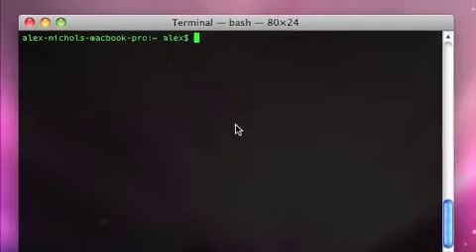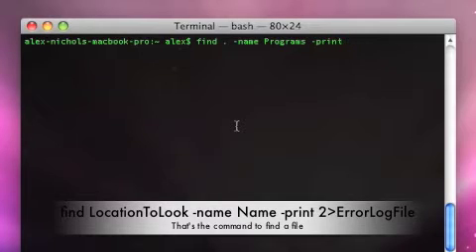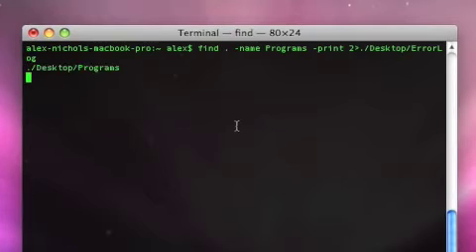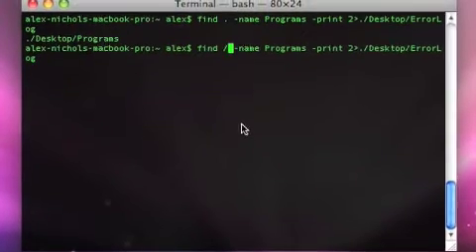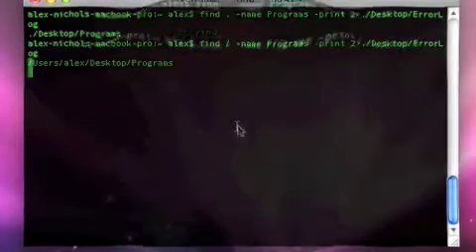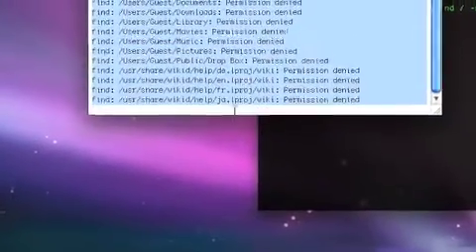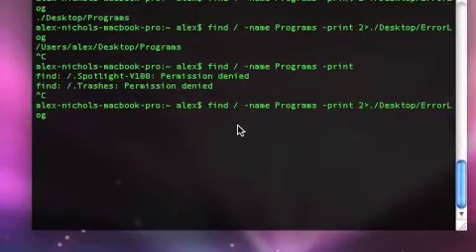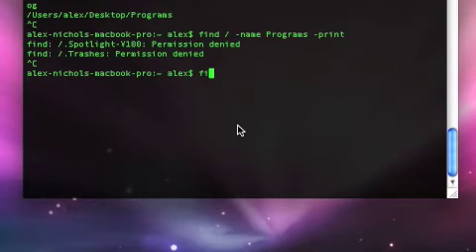Terminal Lesson 7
The 7th lesson of how to use terminal